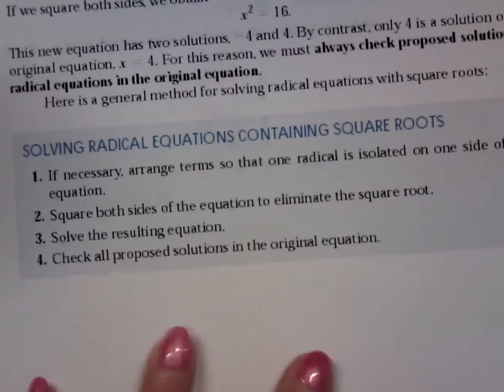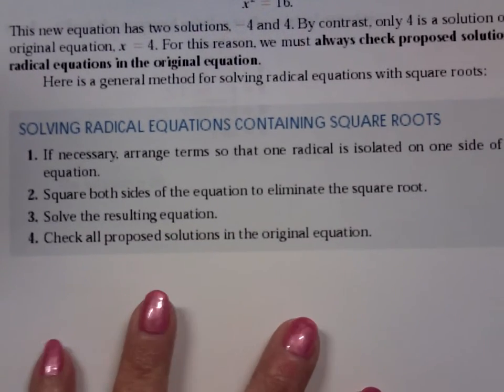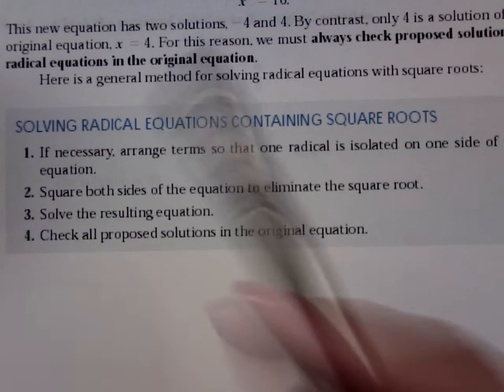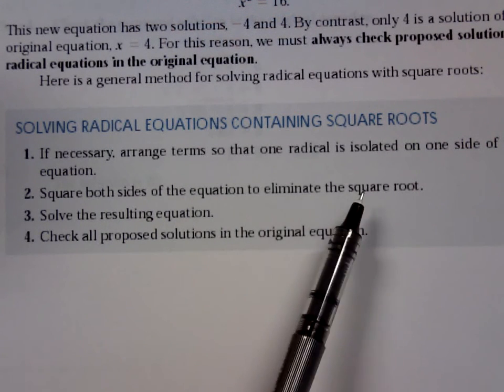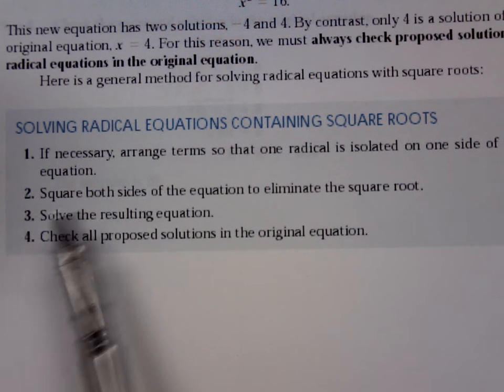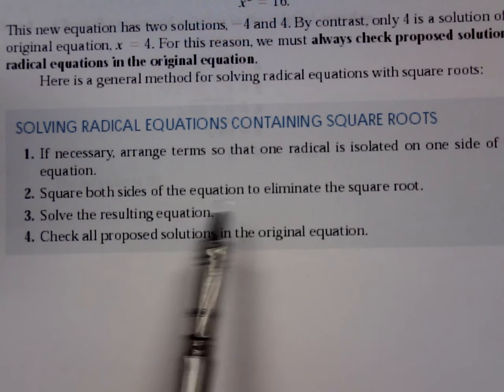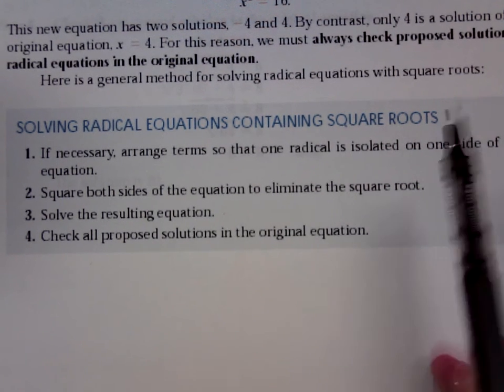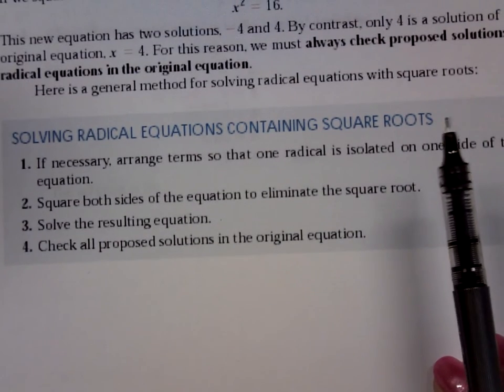120 7 7 page 28 29